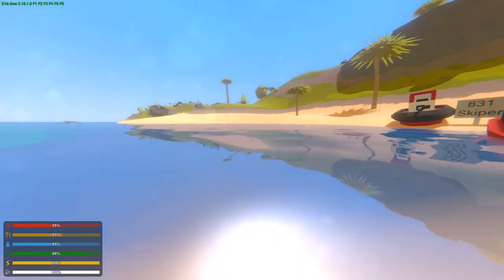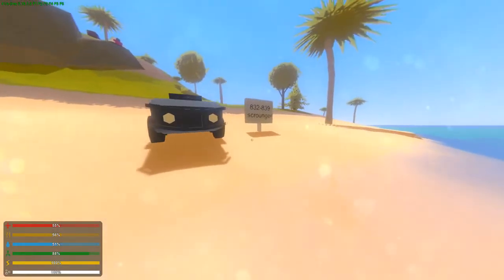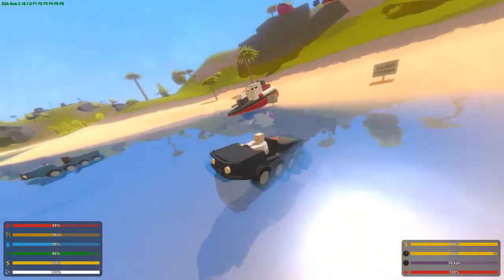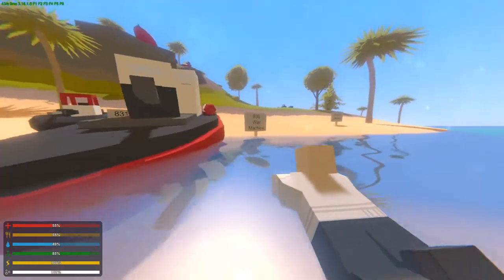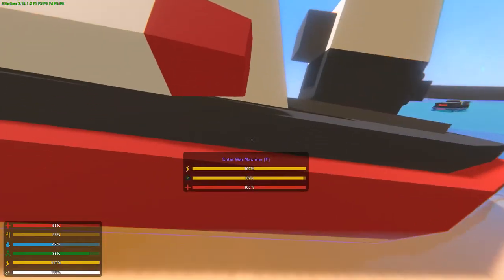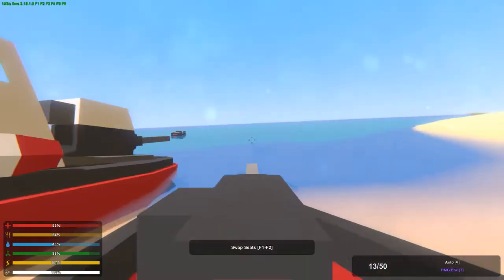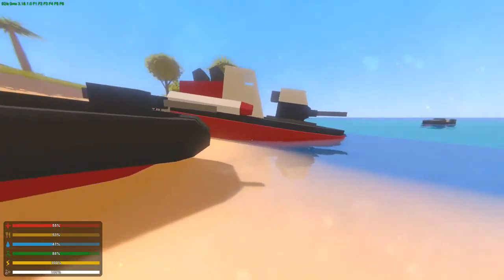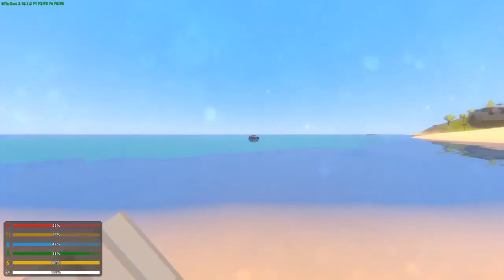New vehicles from hawaii! Skiper , War Machine and Scrounger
Sorry about the bad quality of the microphone this exacly why i dont put voice on my videos! Anyways it was just to give you guys the respecitve id´s